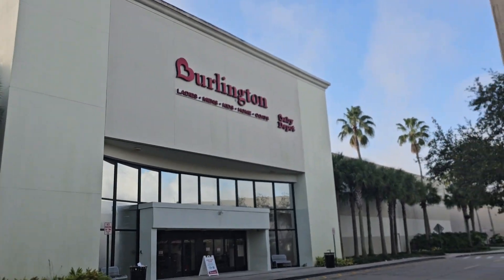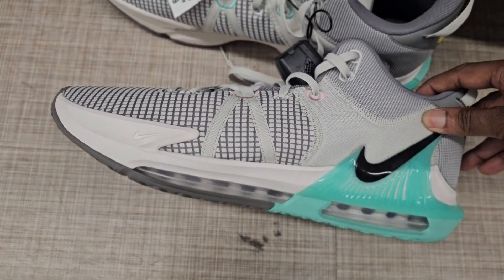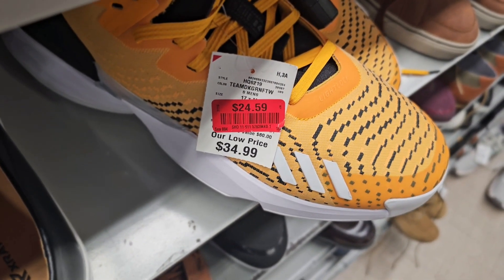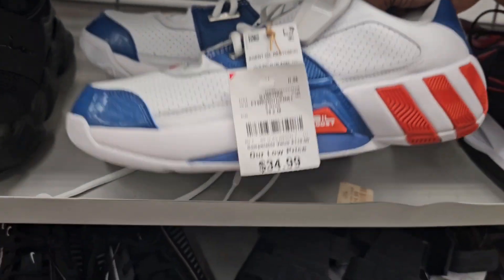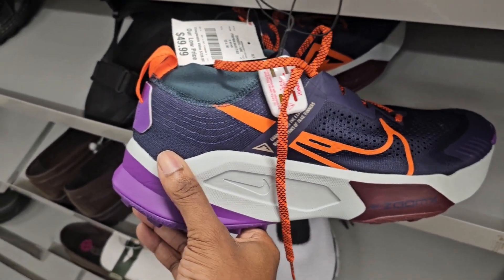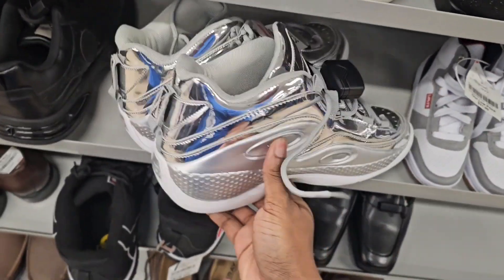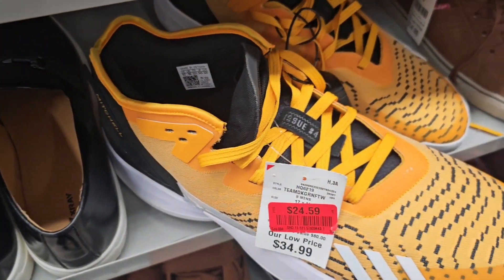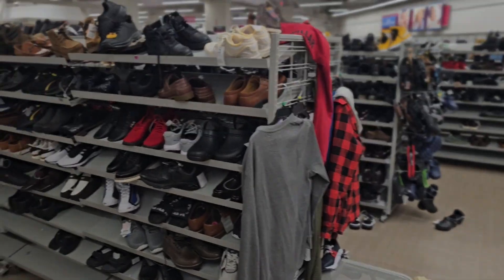Basketball kicks on sale starting at $24.99!!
First video of the new year. Burlington had an variety of basketball kicks on sale. At prices as low as $25. They had everything from Nike, Jordan, Fila, Adidas, etc. Check out the video and hope you enjoy!